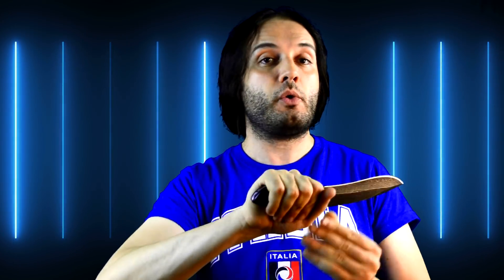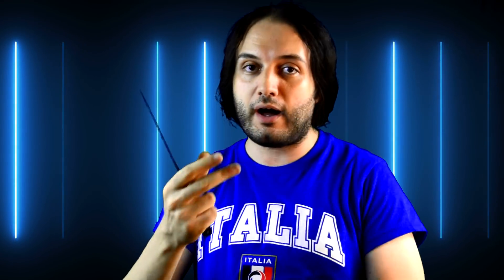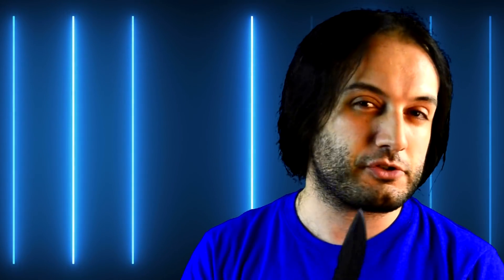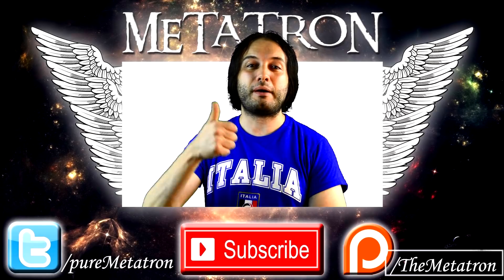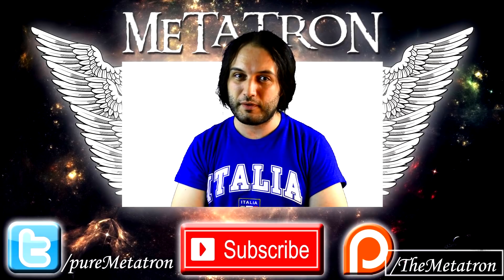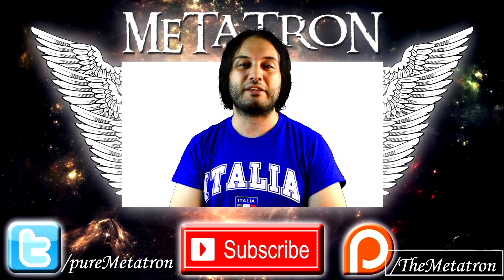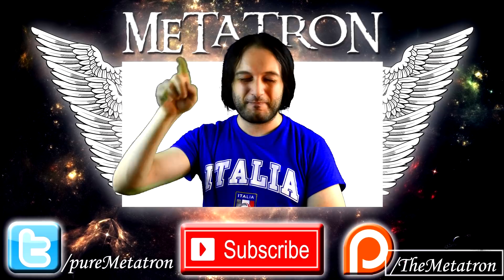Forseti Steel Gurkha Damascus Knife Review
Link to the knife (Forseti)

Also check out this other video about this other awesome knife

The steel is named after Damascus, the capital city of Syria. It may either refer to swords made or sold in Damascus directly, or it may just refer to the aspect of the typical patterns, by comparison with Damask fabrics (which are in turn named after Damascus).
The original method of producing Damascus steel is not known. Modern attempts to duplicate the metal have not been entirely successful due to differences in raw materials and manufacturing techniques. Several individuals in modern times have claimed that they have rediscovered the methods by which the original Damascus steel was produced.